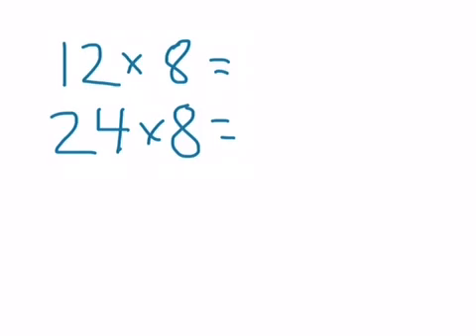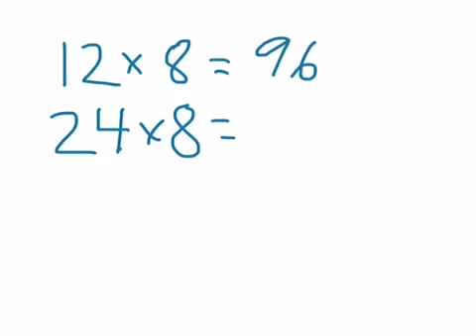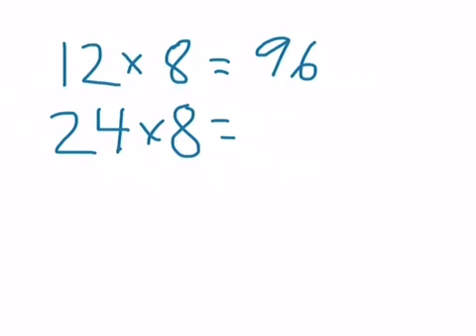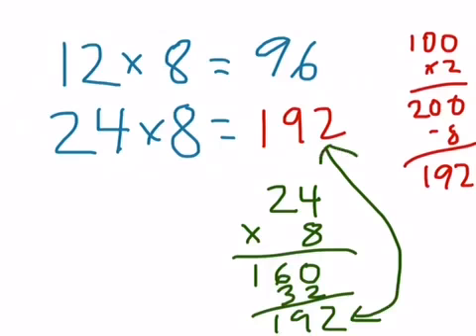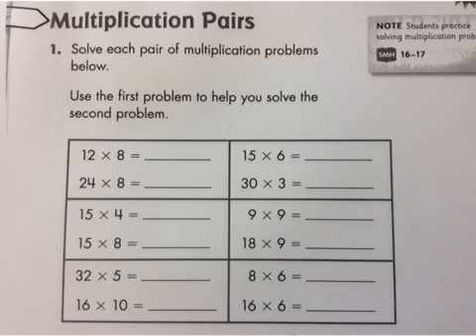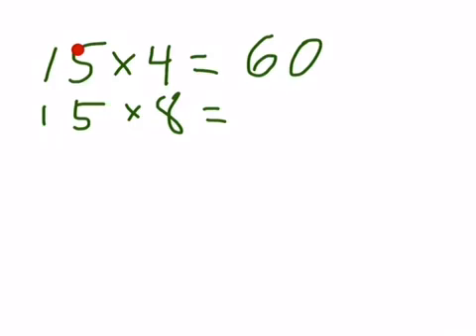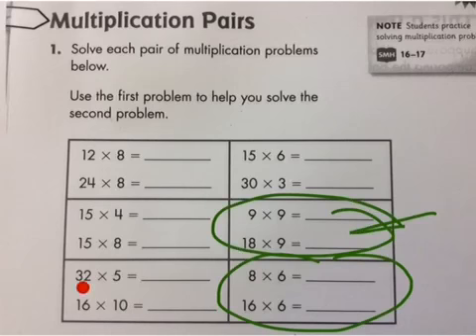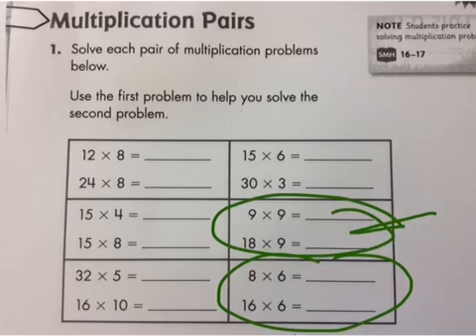Multiplication Pairs (2.7 Unit 2)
Investigations 4th grade
Unit 2 lwaaon 2.7
Describing the Shape of Data